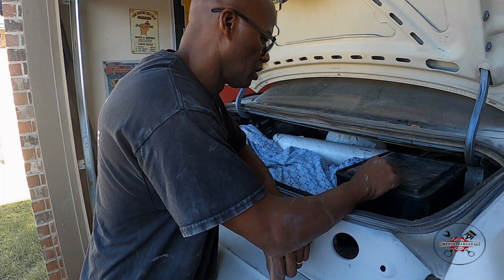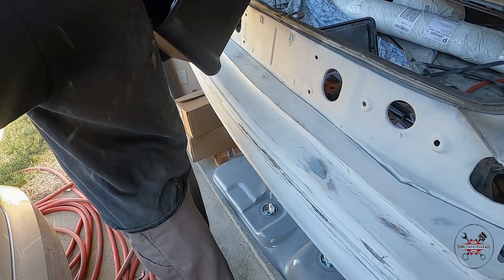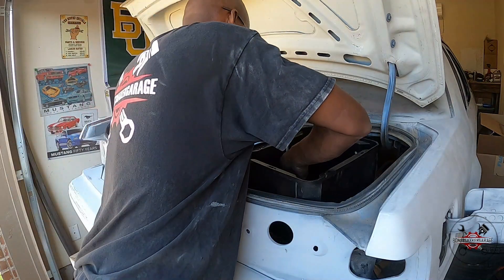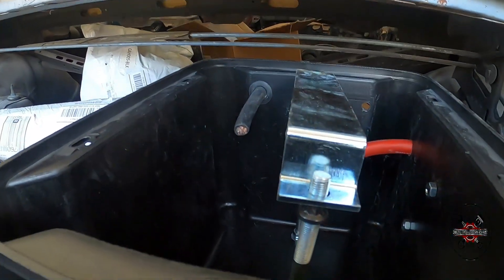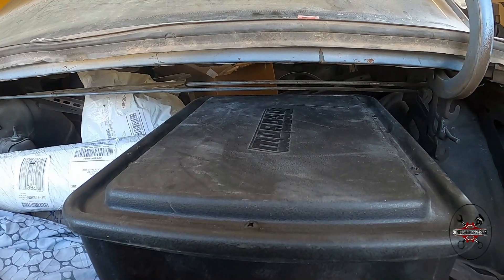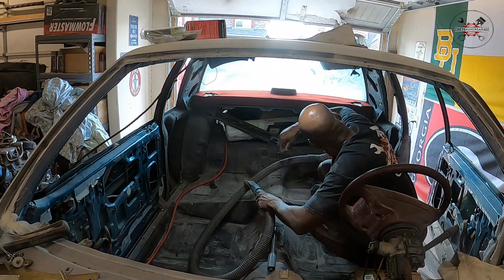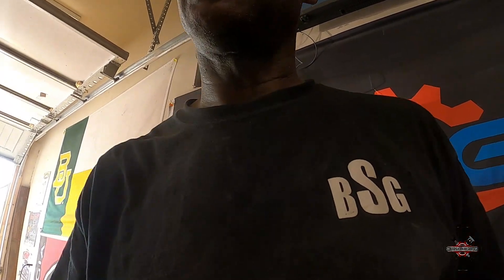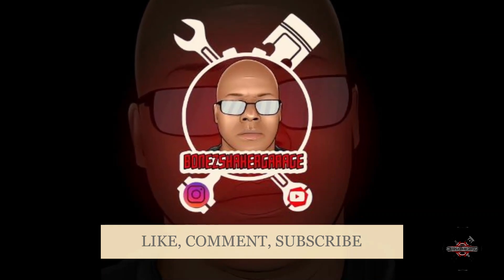85 FoxBody Mustang Notch Back Build EP 19 (KILMAT/ Battery Box Relocation Install)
Welcome to my DIY Channel and thank you for your support. In this video we are Building a 1985 FoxBody Mustang Notch Back from the ground up. This Build is going to be one year to a year and a half to complete.

Get in the garage and get into Grind Mode